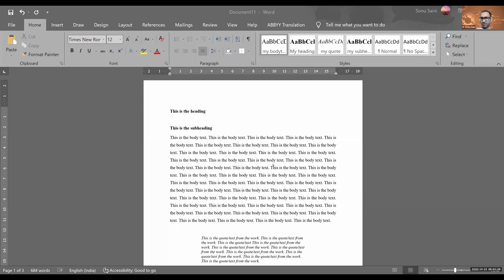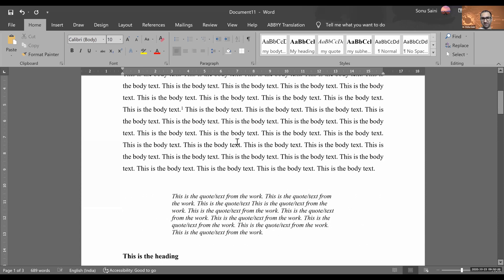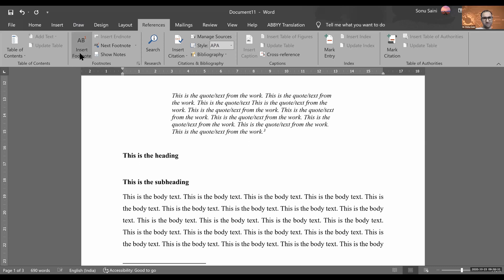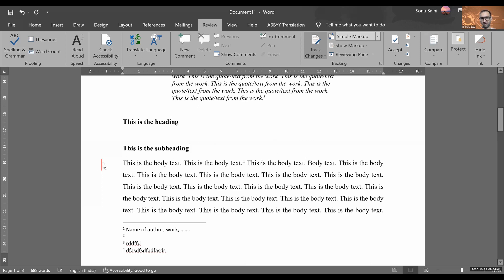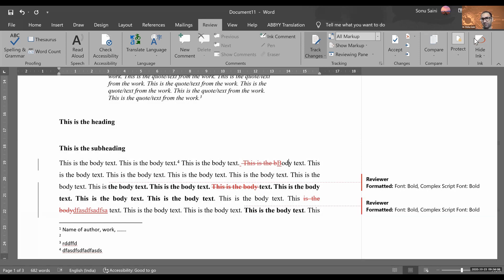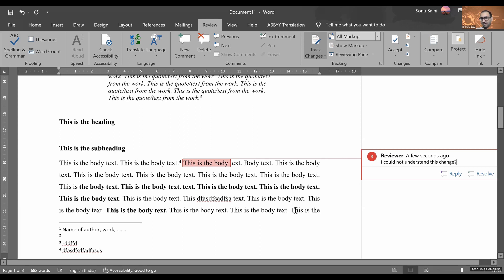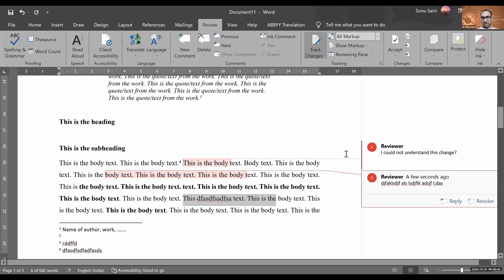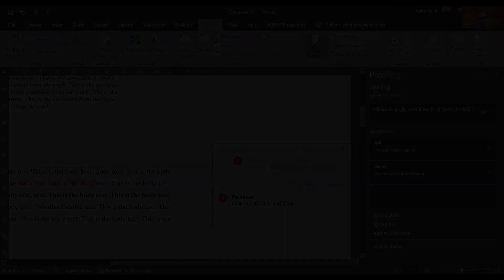ICT in Research, How to put Footnotes & Comments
This video is part of one the interactions with students on how to put footnotes/comments in thesis/article. Putting footnotes manually takes a lot of time and there are possibilities of error while counting the references.  This video will make you learn how to save time in research by putting footnotes which will count on its own. Keep exploring!